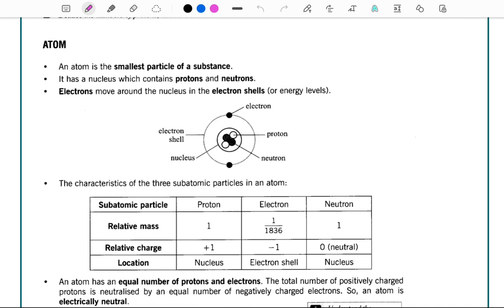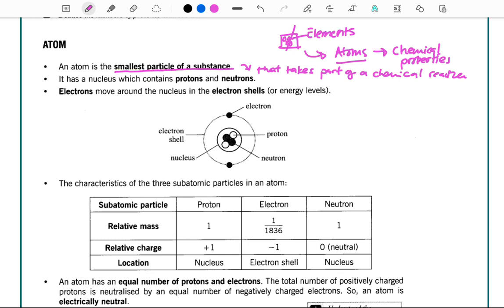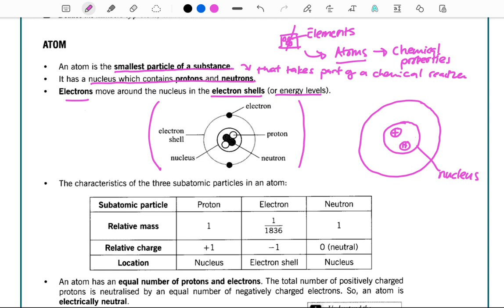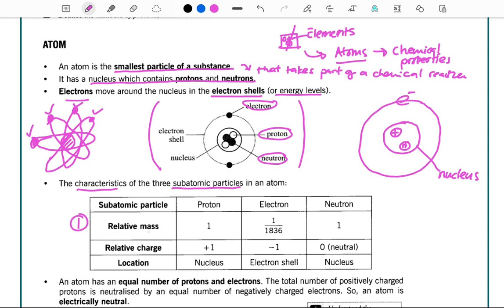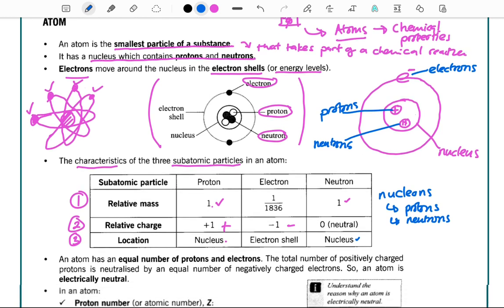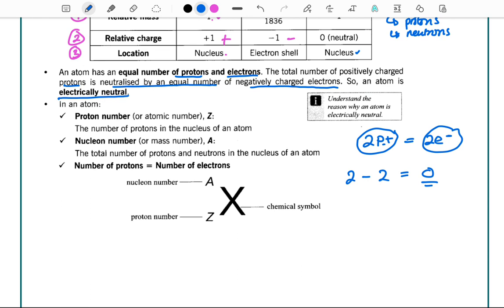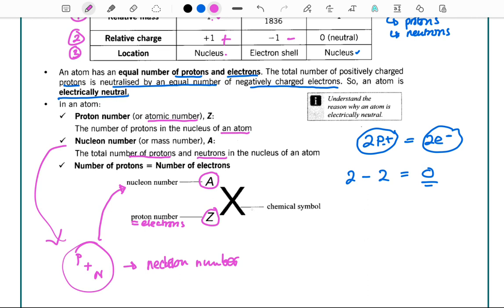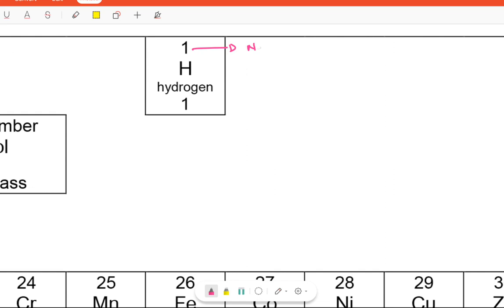Structure of an Atom | Zimsec Combined Science